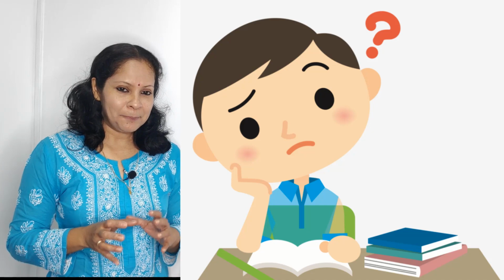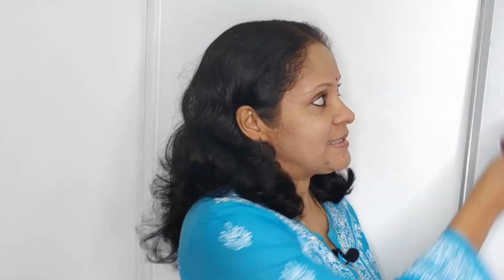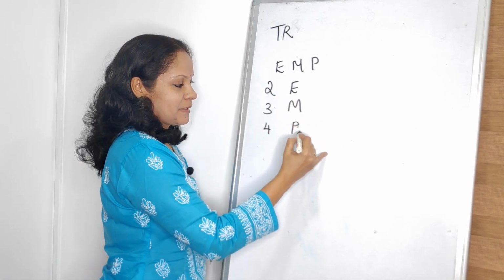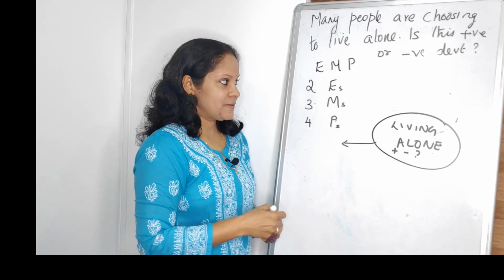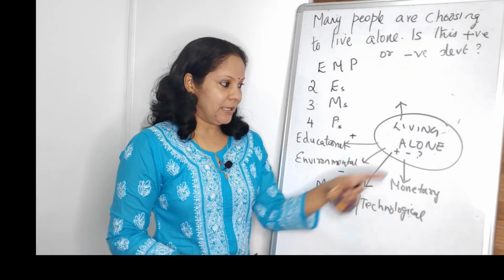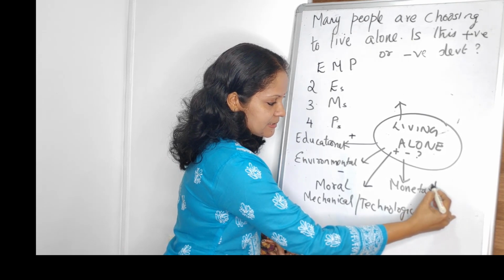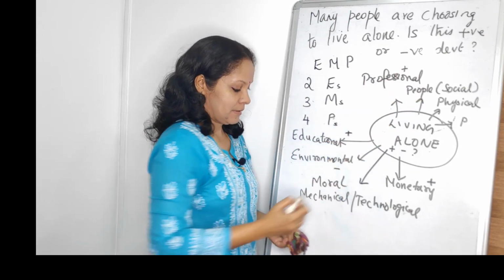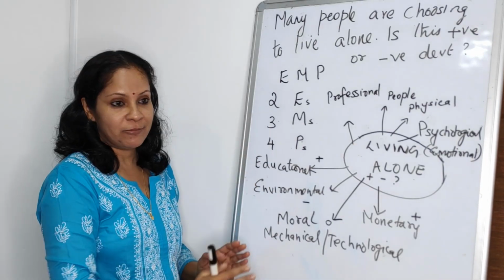Top tips for IELTS essay writing | Get Band 7.0+ Easily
This video will help you in  producing good ideas and content for your essay. To get high score in task response, a candidate should be able to generate relevant points connected to the question and this video explains how to do that.